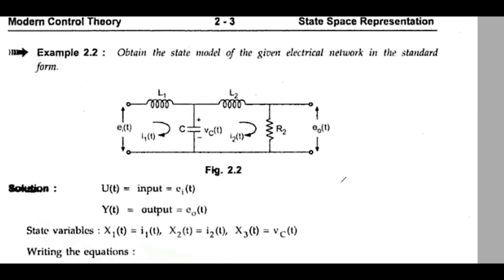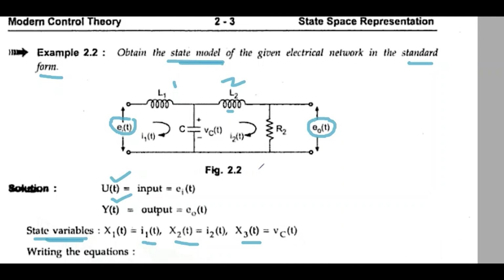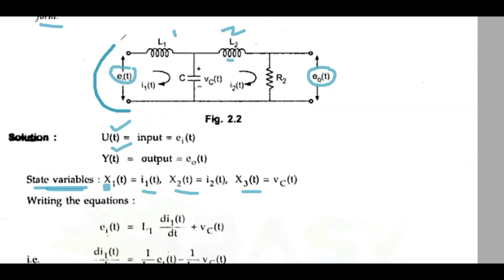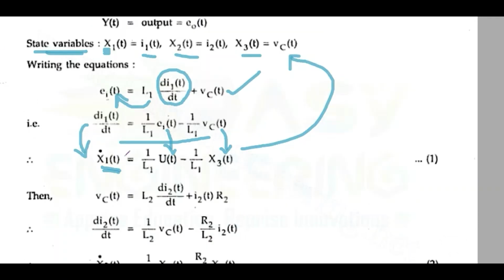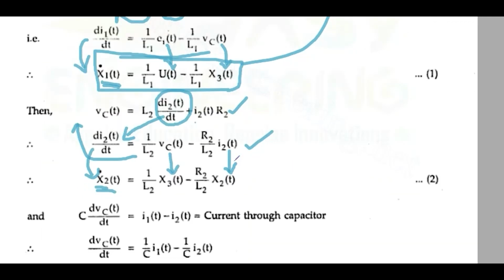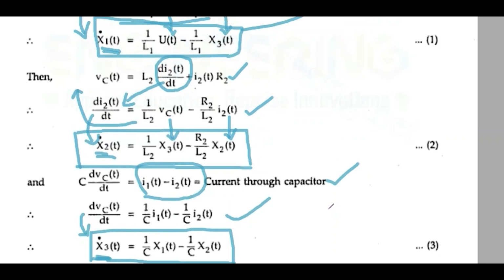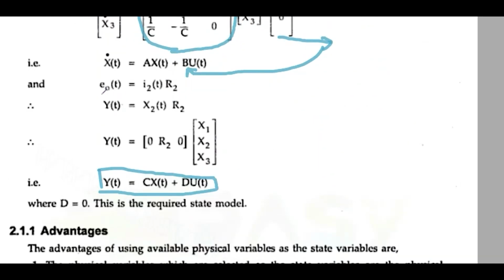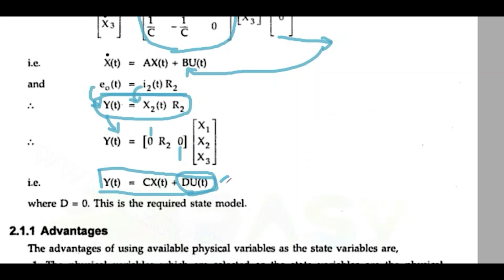BNL l LCS - State Space l Pondicherry University - EEE l 4th Semester l Video 4 (Tamil)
*𝗪𝗲 𝗗𝗼𝗻'𝘁 𝗵𝗮𝘃𝗲 𝗣𝗿𝗼𝗳𝗲𝘀𝘀𝗶𝗼𝗻𝗮𝗹 𝗠𝗶𝗰 𝗳𝗼𝗿 𝗿𝗲𝗰𝗼𝗿𝗱𝗶𝗻𝗴,𝗙𝗼𝗿 𝗯𝗲𝘁𝘁𝗲𝗿 𝗮𝘂𝗱𝗶𝗼 𝘂𝘀𝗲 𝗵𝗲𝗮𝗱𝘀𝗲𝘁​...